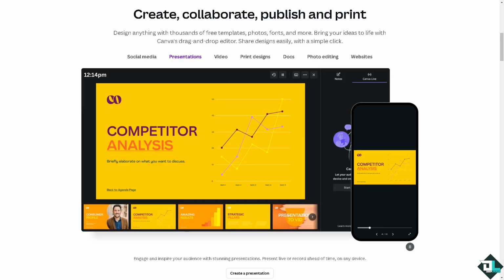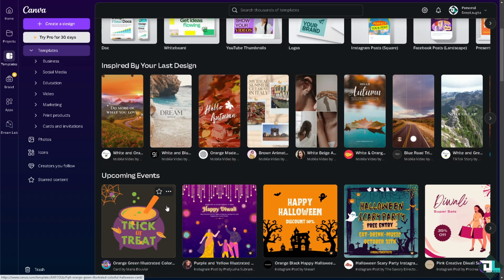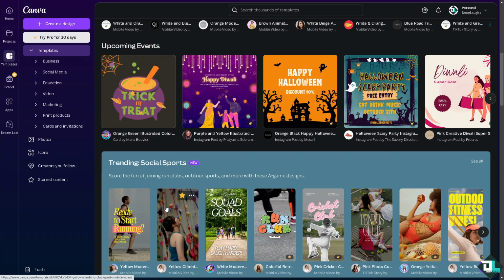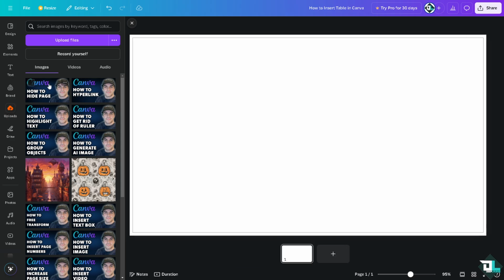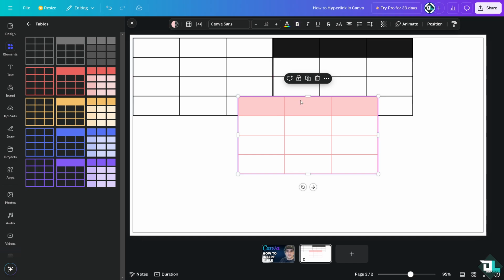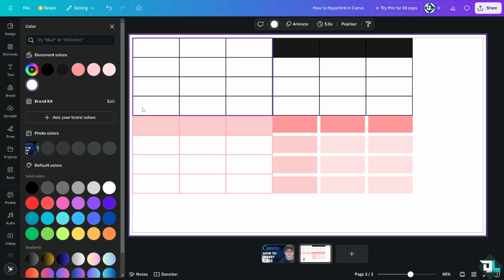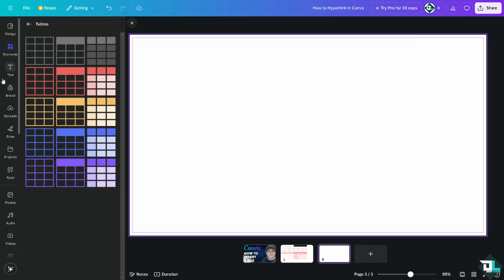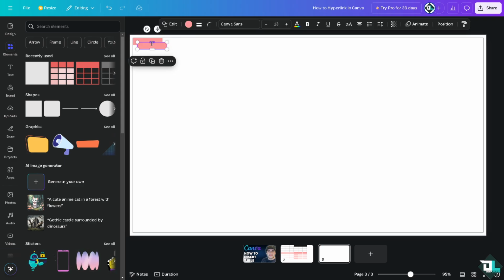How to Insert Table in Canva (Full 2024 Guide)